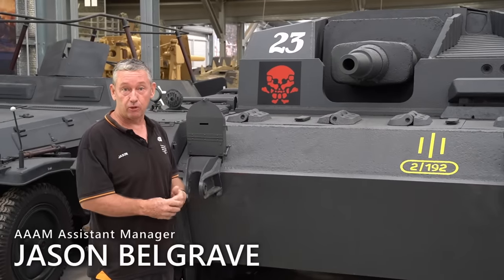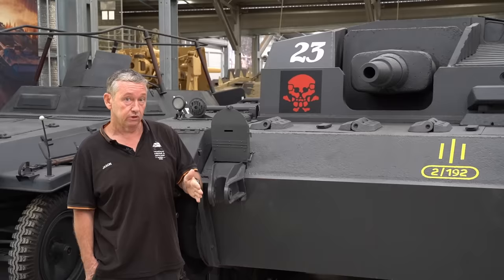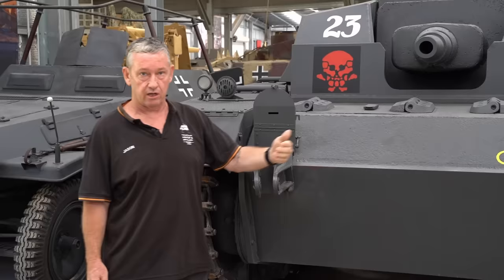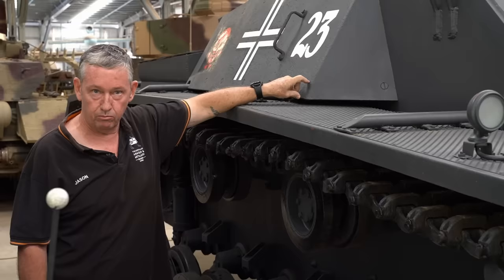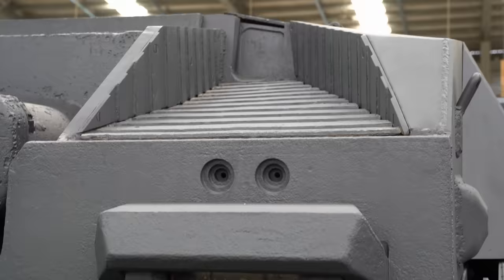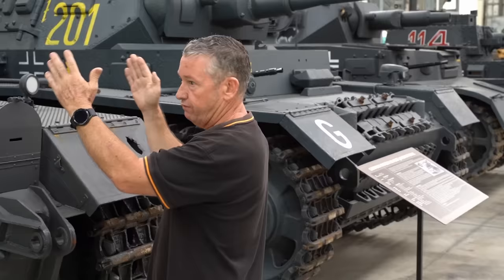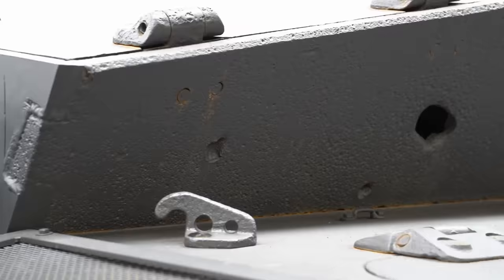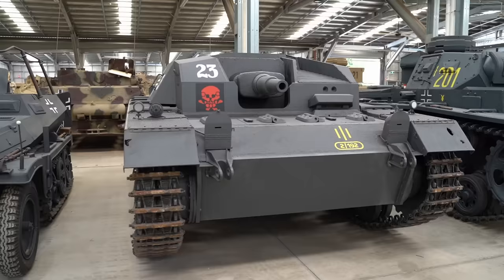The only surviving WWII Sturmgeschütz Ausf. A recovered from the Eastern Front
AusArmour Assistant Manager, Jason Belgrave, gives us some insights into the only surviving Sturmgeschütz III Ausf A in the world!

Sunk in marshland during WWII on the Eastern Front, this StuG III was restored by Bushmakow Restorations and is now part of the Australian Armour and Artillery Museum's collection.